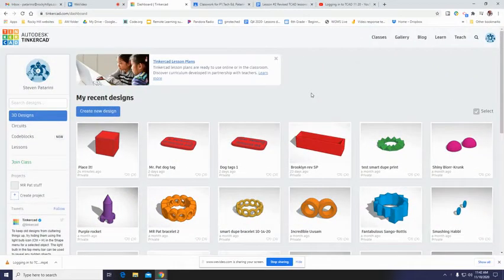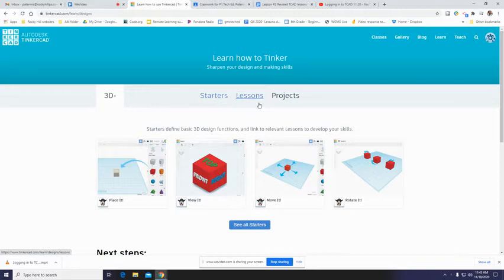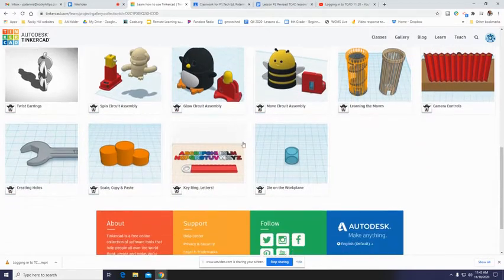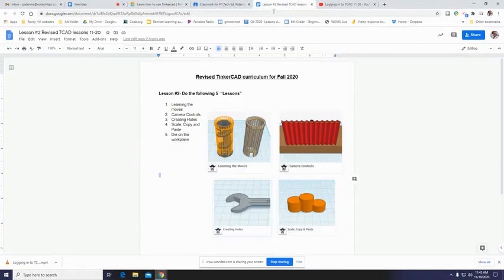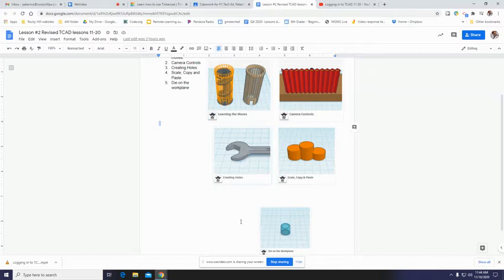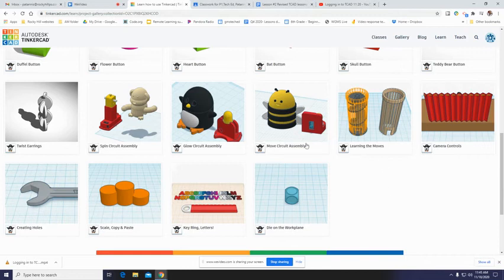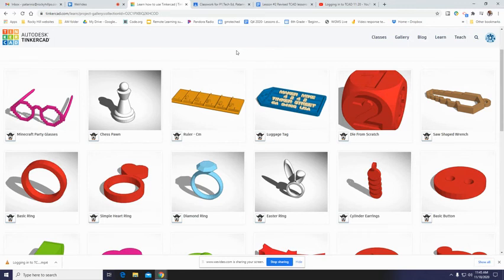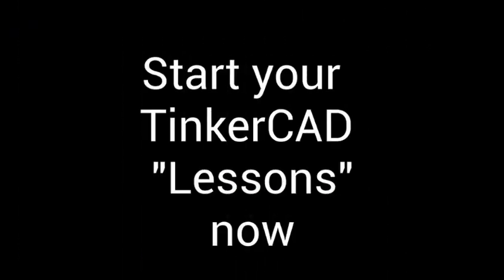TCAD lessons intro 11-20